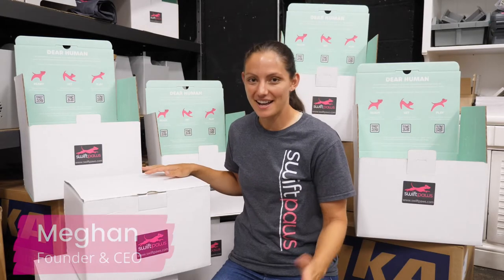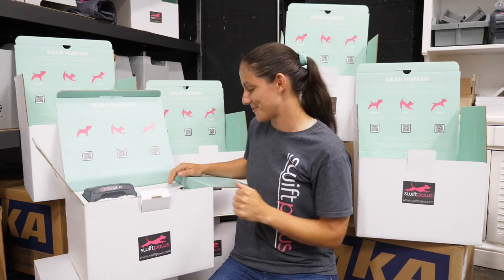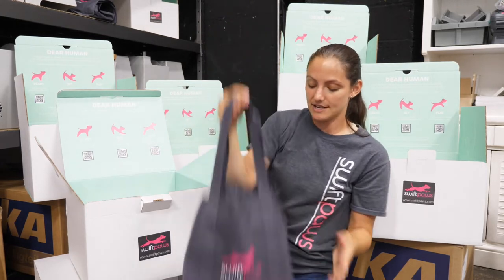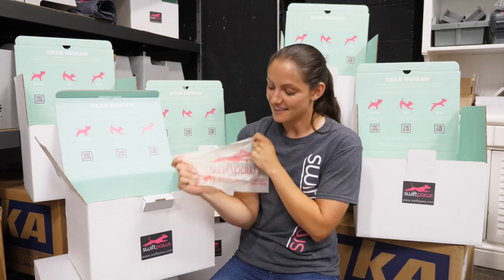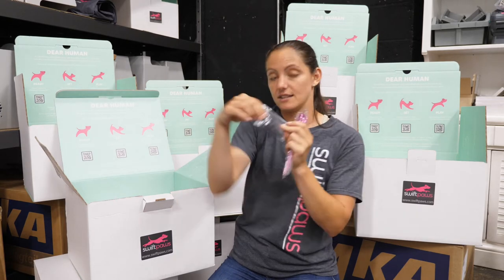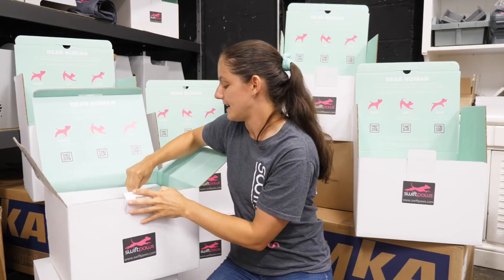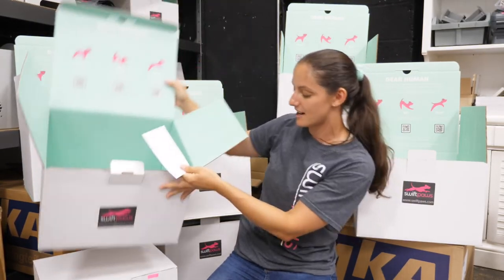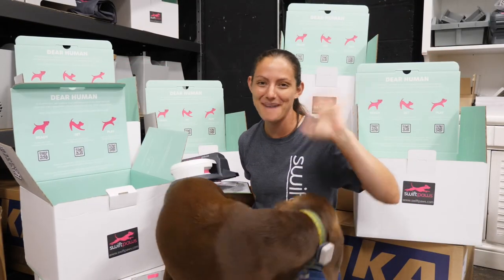UNBOXING HOME PLUS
We're so excited to bring you a bigger, faster, longer game of the SwiftPaws Home you know and love. Find out how YOU can get involved and support on Indiegogo!

SwiftPaws Home, the original capture the flag game for dogs, is an at-home lure coursing kit that made its debut on Kickstarter in the summer of 2018 - raising over $70k to bring this product to life. Since then, SwiftPaws has been hard at work bringing the best game of chase ever to thousands of pups and their humans! Check out this unboxing video where we reveal all the features that you can use to launch a coursing experience in your own backyard.

We’re completely dedicated to bringing our customers (both pups and humans!) the best possible enrichment products, and we need your help to make the best game of chase even better!